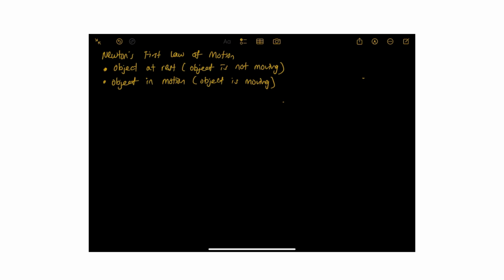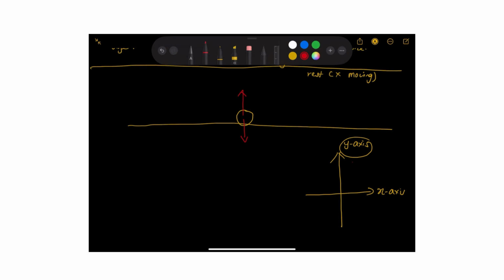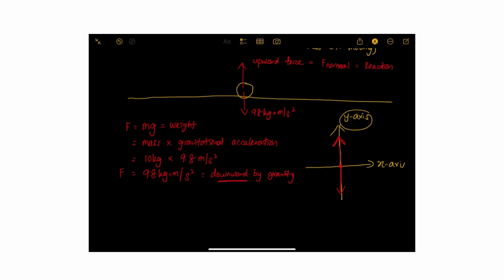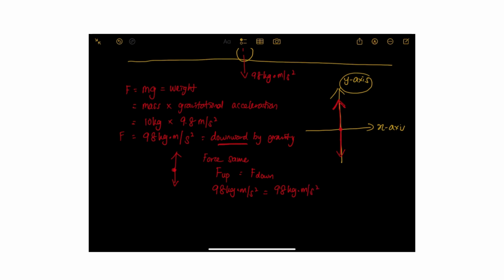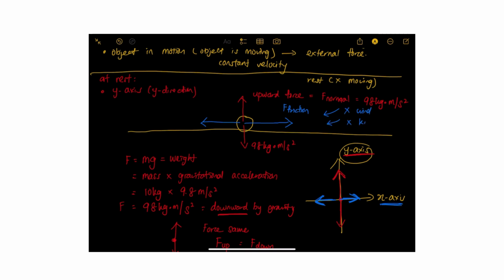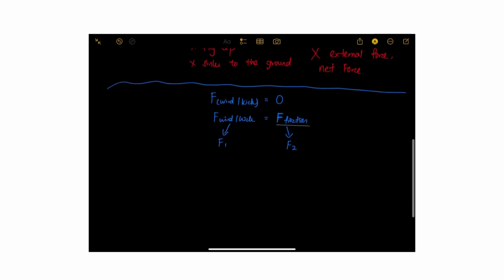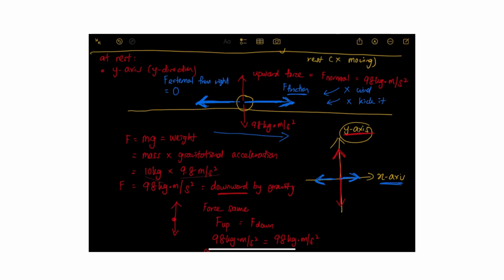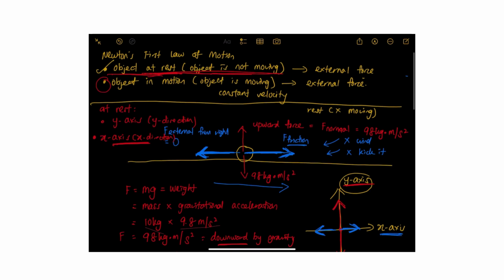Newton's First Law of Motion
Welcome to Science Simplified ! In today's video, we delve into one of the fundamental principles of physics: Newton's First Law of Motion, also known as the Law of Inertia. Whether you're a student, a science enthusiast, or just curious about how the world works, this video is for you!

What You'll Learn:
🔹 Definition and Explanation: Understand what Newton's First Law of Motion states and its significance in the world of physics.
🔹 Inertia: Discover the concept of inertia and how it relates to objects at rest and in motion.
🔹 Real-World Examples: See practical examples that illustrate the law, from everyday scenarios to more complex applications.

Key Takeaways:

Newton's First Law states that an object will remain at rest or in uniform motion in a straight line unless acted upon by an external force.

Why This Matters:
Understanding Newton's First Law is essential for anyone studying physics as it lays the groundwork for more complex concepts. It's also fascinating to see how these principles are present in our everyday lives.

Join the Conversation:
Have questions or want to share your own examples of Newton's First Law in action?